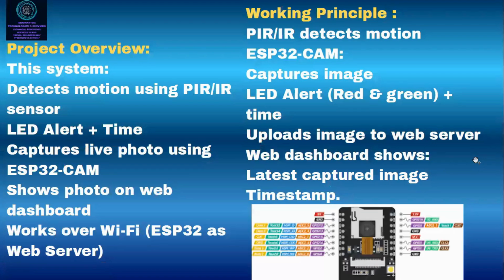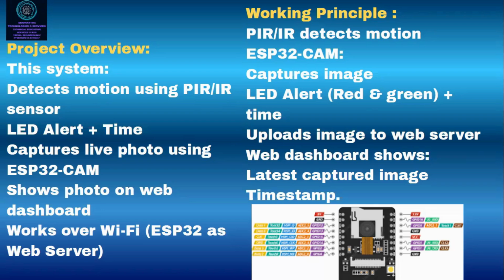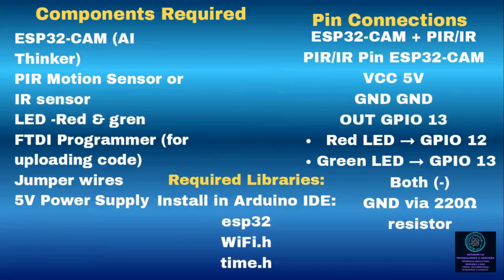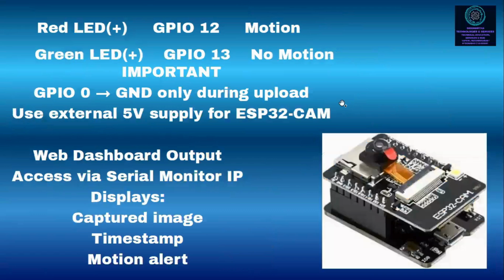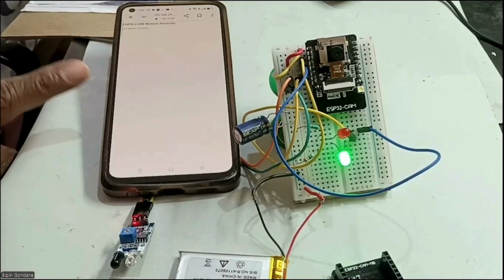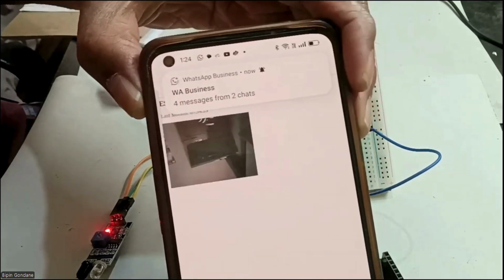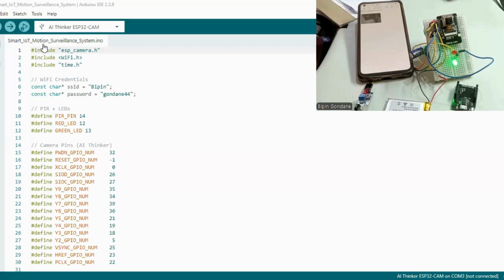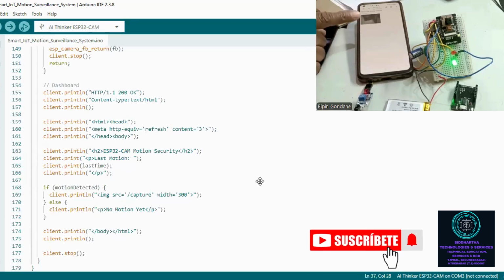Smart IoT Motion Surveillance System using ESP32-CAM with LED/Buzzer Alert and Web Dashboard.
The purpose of this Video series is to provide comprehensive and practical knowledge to electronics, electrical, and instrumentation students who are entering the manufacturing and service industries. It aims to bridge the gap between academic learning and real-world applications, ensuring that students & hobbyist are well-prepared for their professional careers. This project demonstrates an ESP32-CAM based smart motion detection system using a PIR sensor. When motion is detected, the system captures an image, displays an alert with timestamp , and sends the image to a web dashboard for remote monitoring. It is ideal for security and surveillance applications.